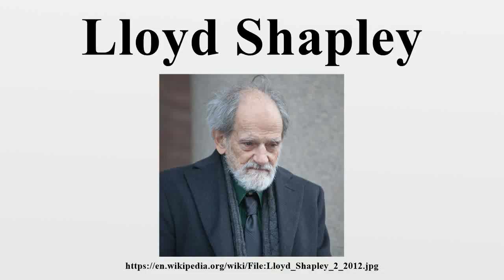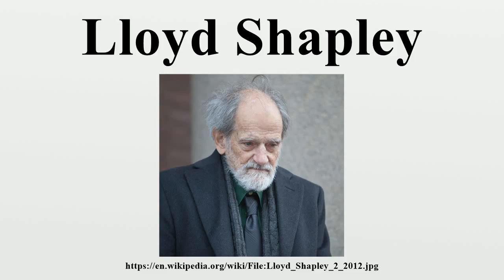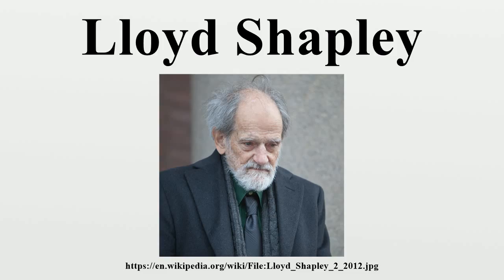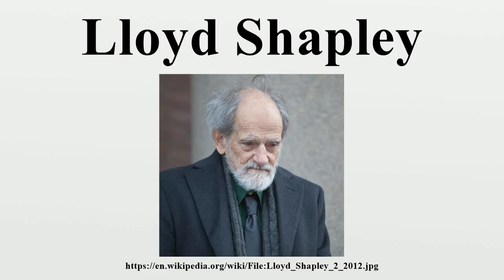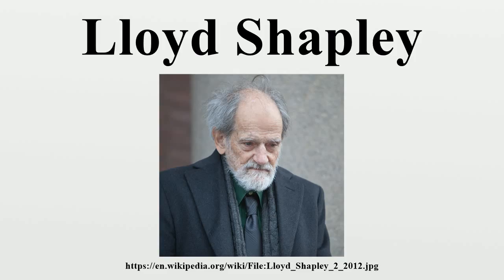Lloyd Shapley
Lloyd Stowell Shapley (born June 2, 1923) is a distinguished American mathematician and Nobel Prize–winning economist.He is a Professor Emeritus at University of California, Los Angeles (UCLA), affiliated with departments of Mathematics and Economics.

Image-Copyright-Info
Author-Info:   Bengt Nyman

Image-Copyright-Info